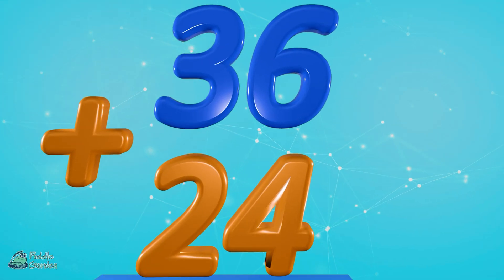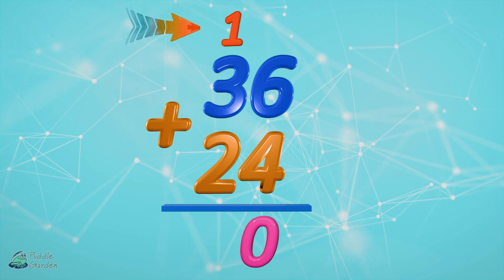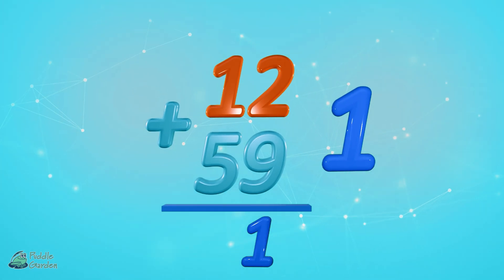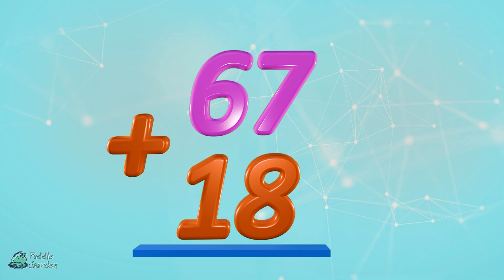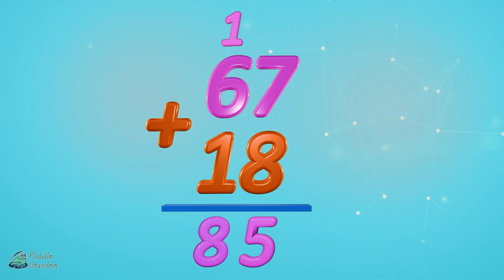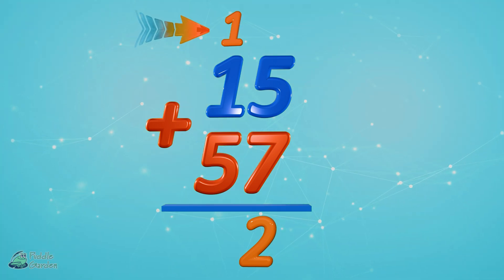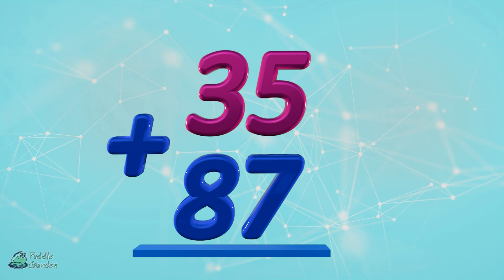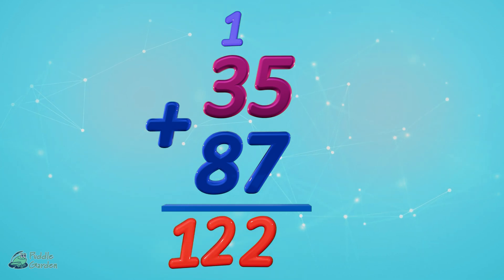Addition Practice for Kids | Let's Add - Math Lesson for Elementary Students!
Ideal for educators and parents seeking to enrich classroom lessons or provide entertaining math activities at home, this video is a helpful tool. Learn addition with regrouping in this fun and easy-to-follow lesson for kids! Perfect for elementary students, this video breaks down how to add two-digit numbers step by step, using simple examples and colorful visuals. Kids will understand when and how to carry over, making math fun and engaging. Great for classrooms, homeschool, or extra practice at home!